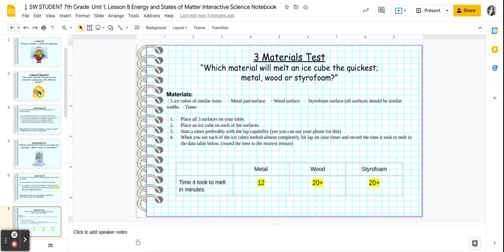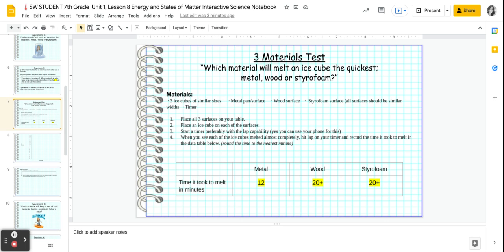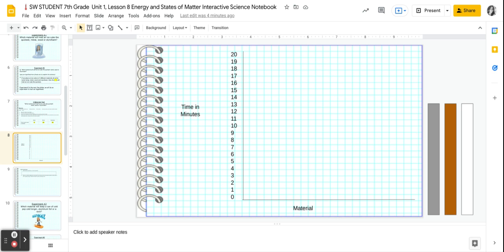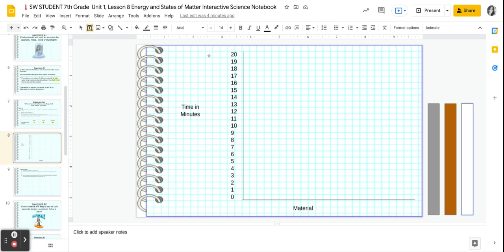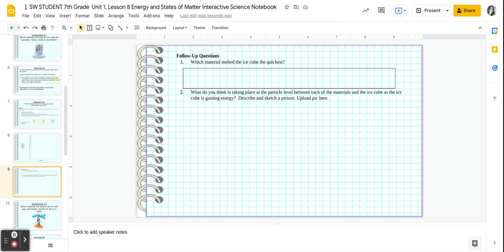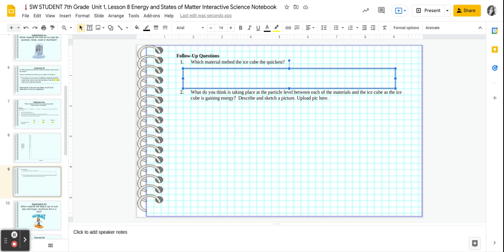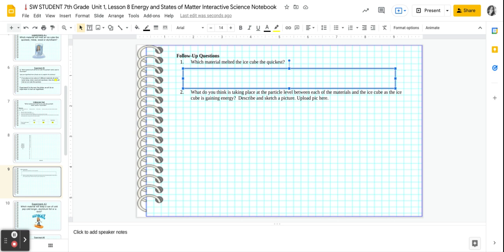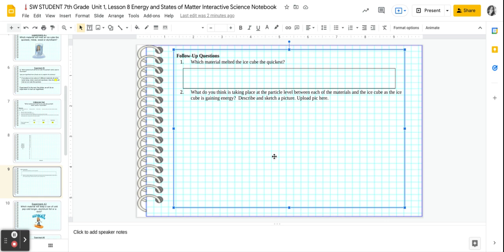7th Grade Unit 1, Lesson 8 Energy and States of Matter Interactive Science Notebook - Google Slides